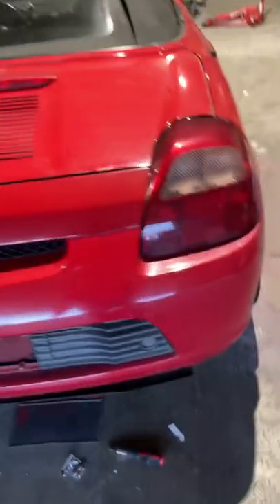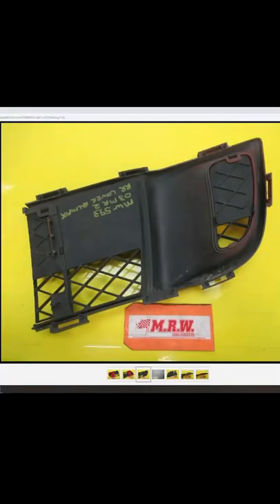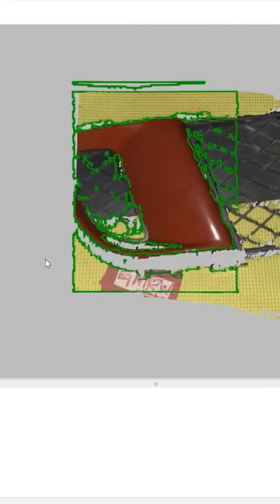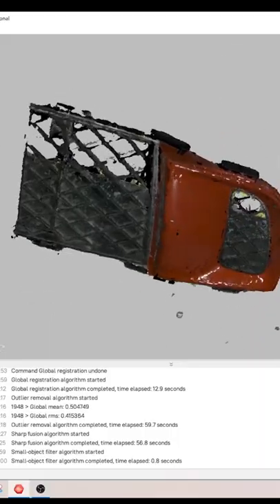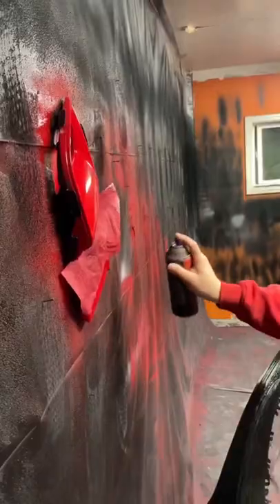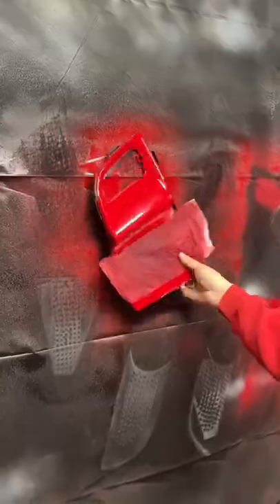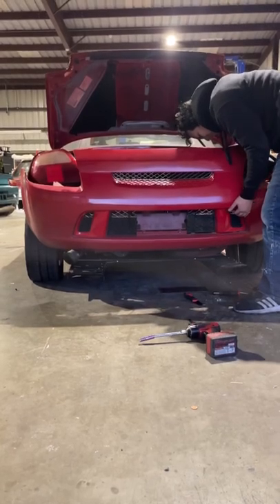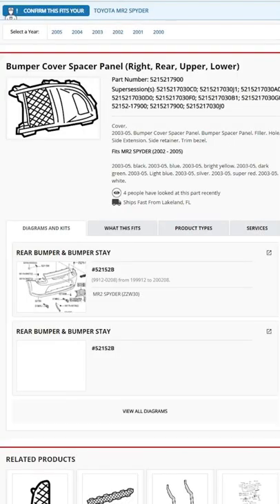3D Scanning parts off the Internet!